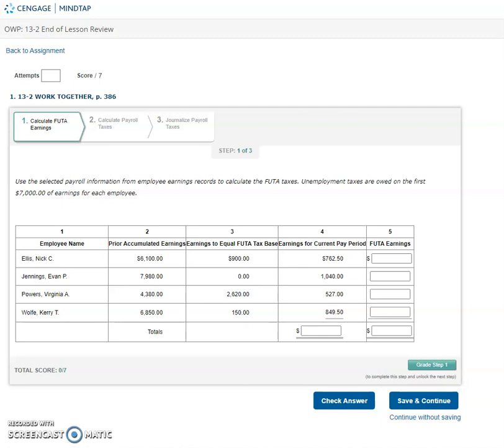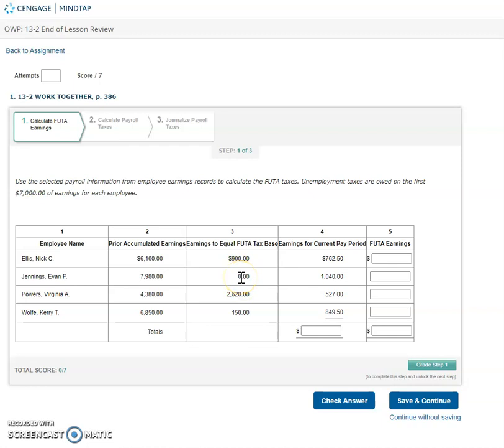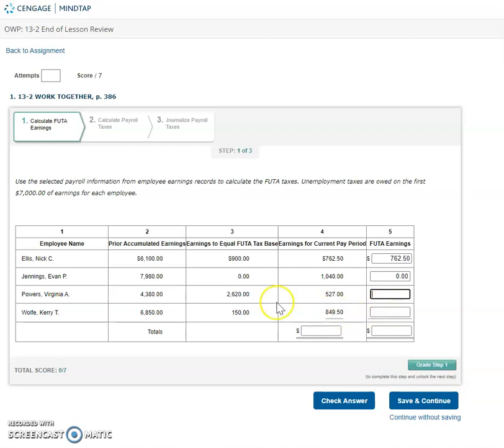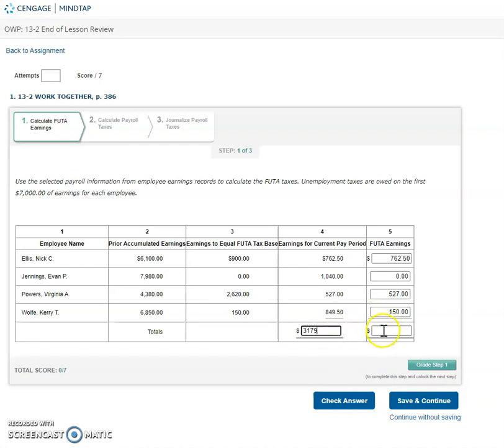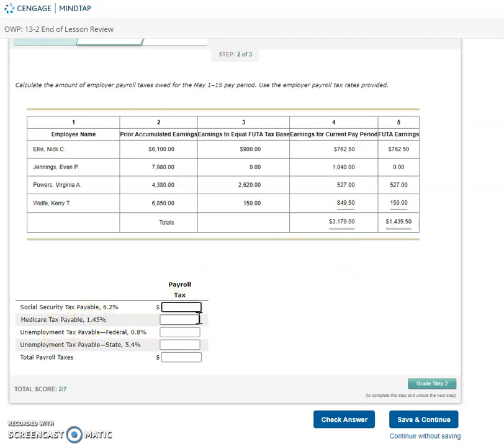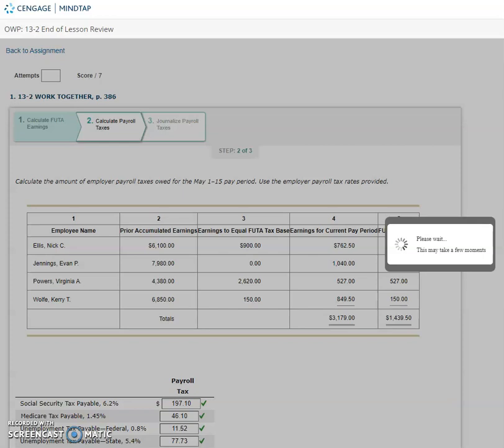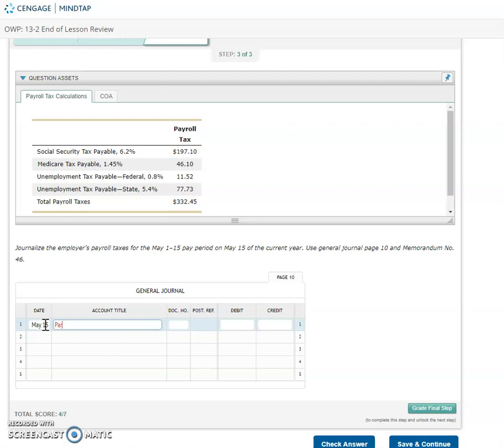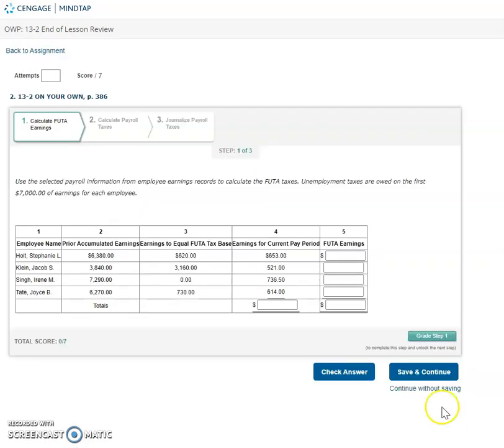13-2 Work Together (Accounting I)